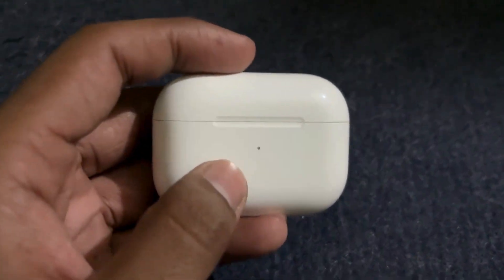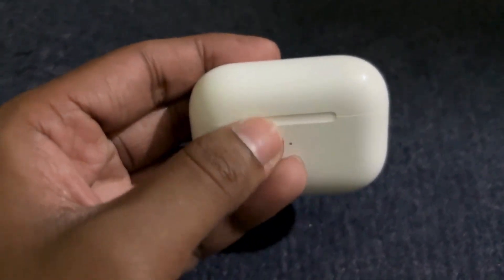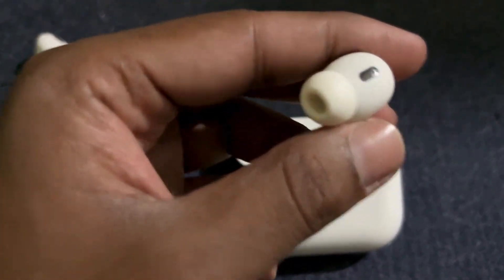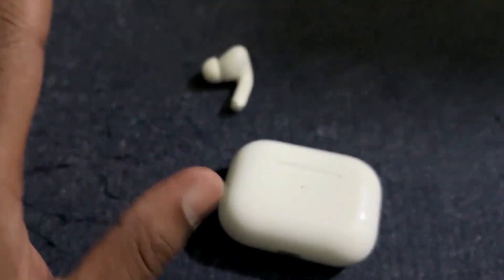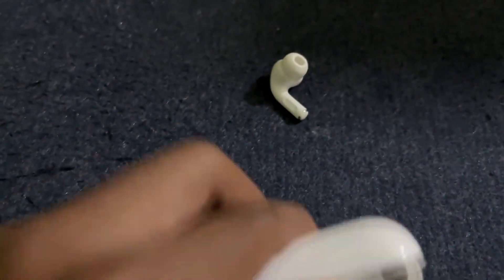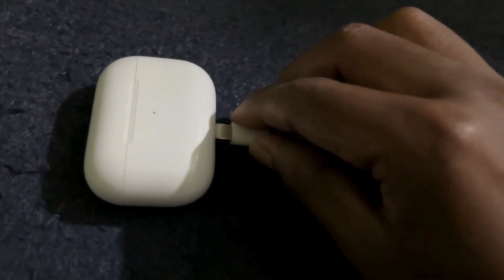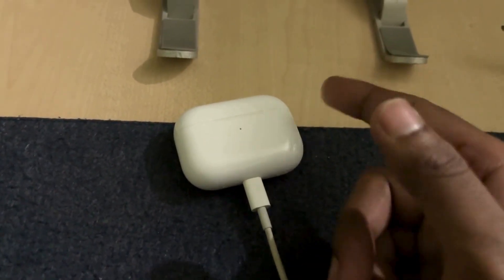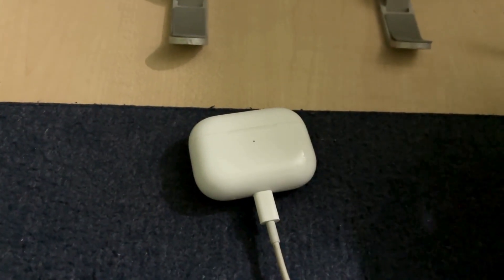How To Fix Airpods RED LIGHT BLINKING Issue | Update Airpods Corrupted Firmware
Are your AirPods showing a red blinking light and not connecting properly? In this video, learn how to fix the red light blinking issue and restore your AirPods to normal. This step-by-step guide covers everything from troubleshooting charging problems to fixing corrupted firmware using iPhone.

What you’ll learn:

What the red blinking light actually means
How to reset and reconnect your AirPods
How to update AirPods firmware manually
Fixes for corrupted AirPods firmware or charging case errors

fix airpods pro red light blinking
red light blinking issue
airpods pro 2 reset
airpods firmware update
update airpods
airpods amber light blinking
airpods update
right airpods update
left airpods update